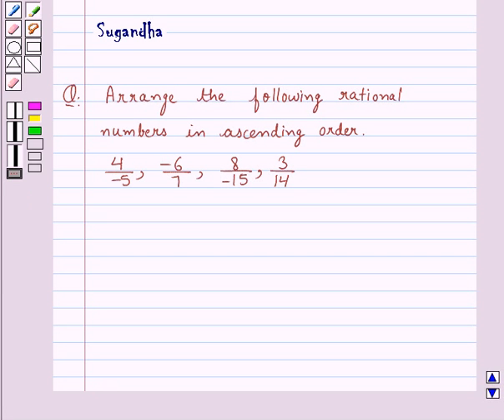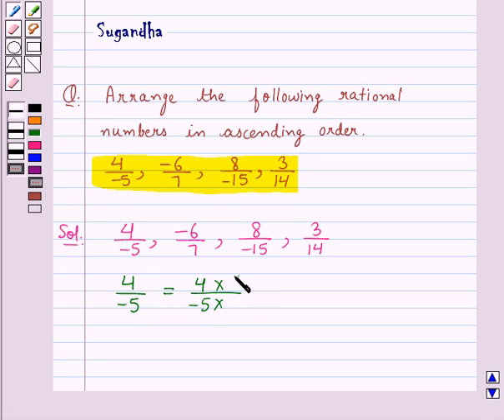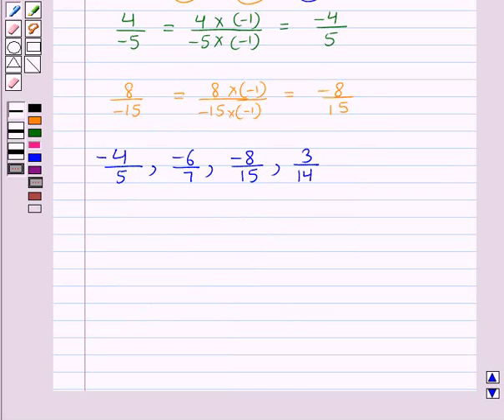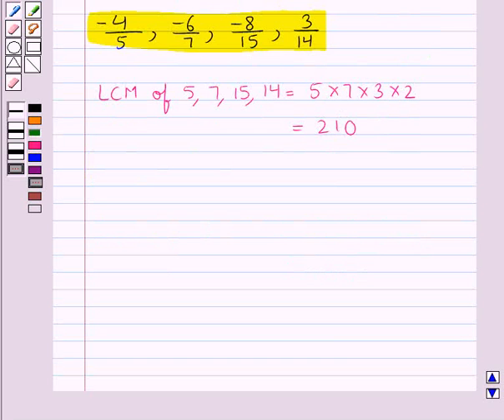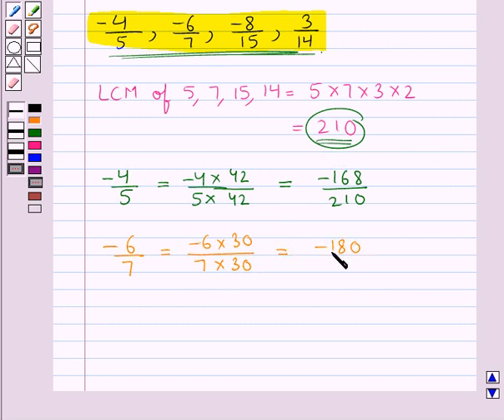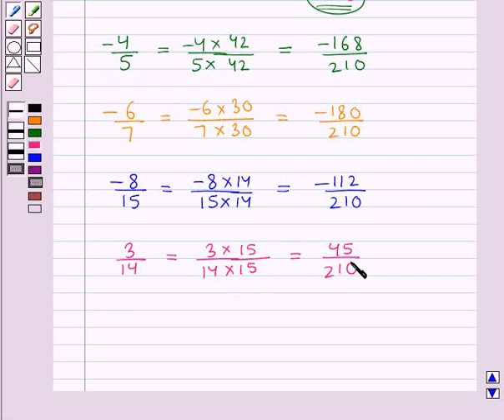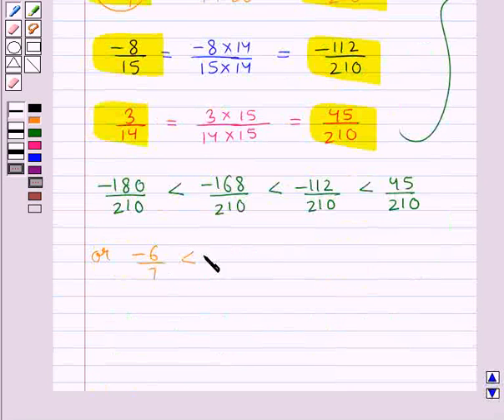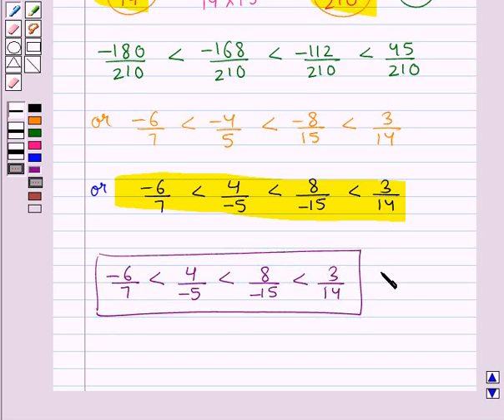Maths VIII RSA 1 1